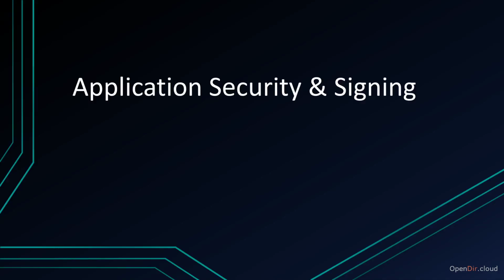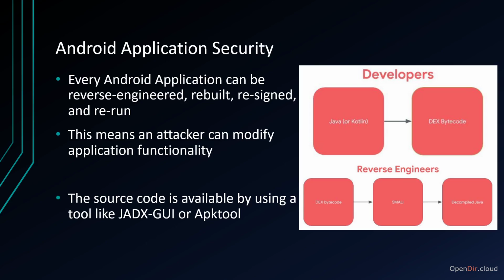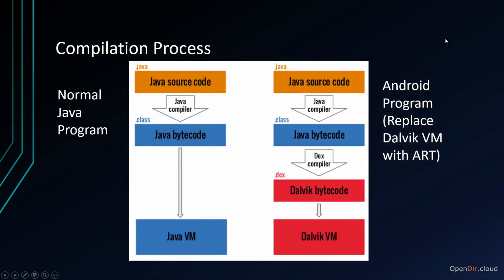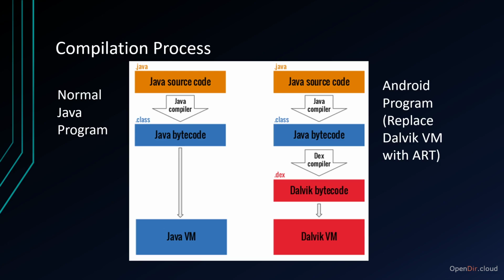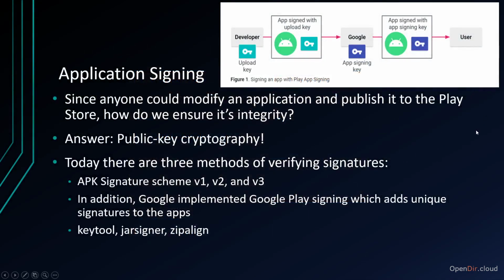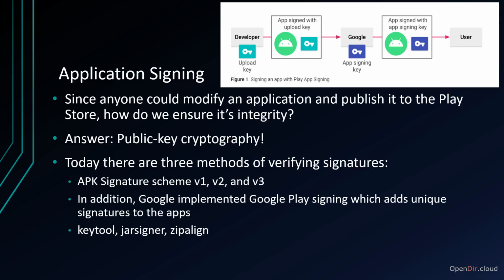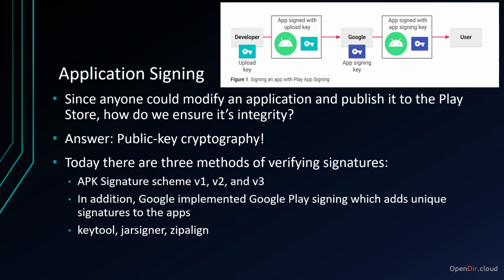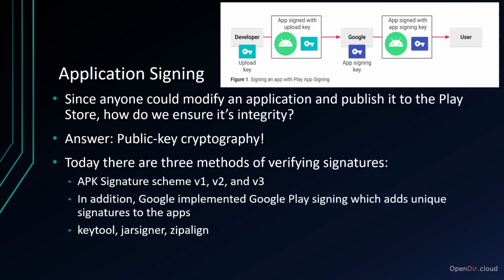Application Security and Signing Process - Part 4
Welcome back to our Android Penetration Testing series! In Part 4, we’ll explore the critical steps of securing your application through the signing process and understanding the fundamental aspects of application security.

In this video, you’ll learn:

What application signing is and why it’s crucial for Android security.
How to properly sign an Android application to ensure authenticity and integrity.
Key security measures to implement before deploying an app.
Best practices for safeguarding app data and protecting user information.
Real-world examples of common signing vulnerabilities and how to prevent them.
This part of our series provides essential knowledge for developers, security professionals, and ethical hackers looking to understand the final steps in securing Android applications.